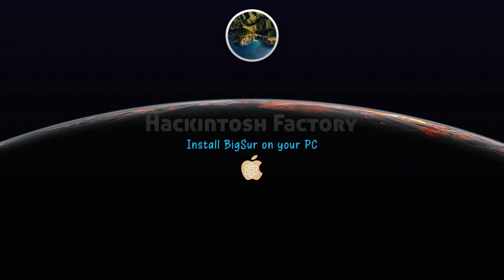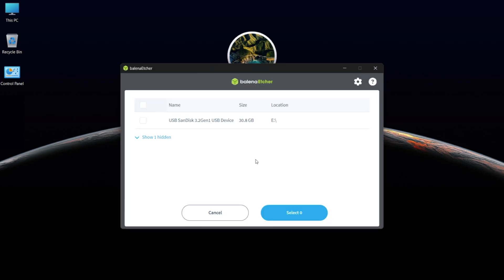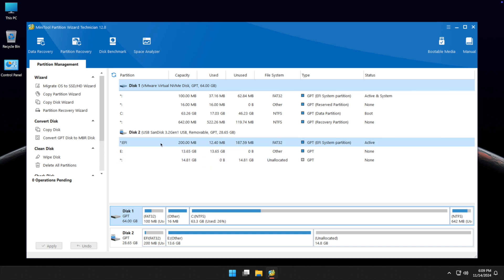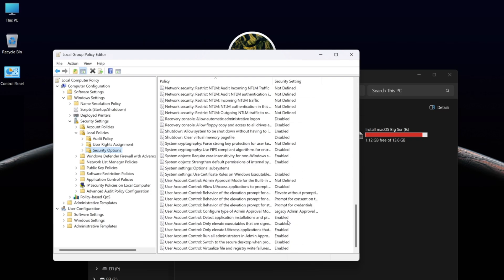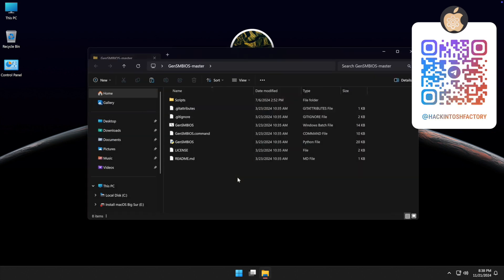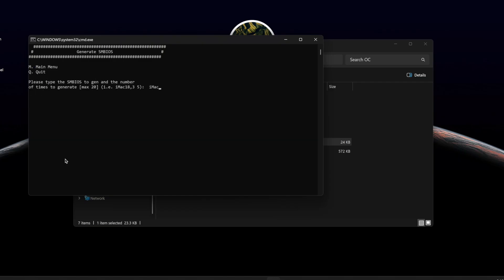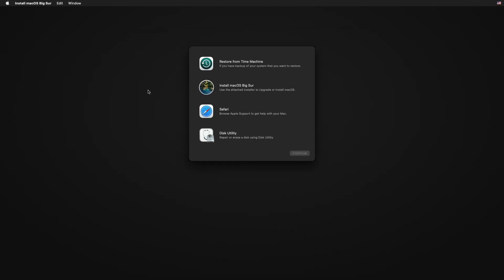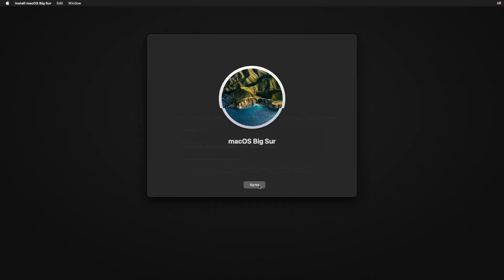Hackintosh Dell OptiPlex 7040 Q170 - Intel Core i7 6700 - Nvidia GT 710 | Free EFI BigSur 11.7.10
You Can Download Installation Files on Hackintosh Factory Telegram Channel.

in this video i want to show you how to install macOS BigSur 11.7.10 on :

Dell OptiPlex 7040 Q170 Motherboard
Intel Core i7 6700 CPU
Nvidia GT 710 Graphics Card

General settings for Dell Desktop Motherboards:

 • Fast Boot: Disabled
 • VT-d: Disabled
 • Storage Boot Operation Control: UEFI (if applicable)
 • XHCI Hand-off: Enabled (if applicable)
 • CSM Support: Disabled (if applicable)
 • Windows 8 Features: Other OS (if applicable)
 • Security Device Support: Disabled (if applicable)
 • Legacy USB Support: Auto (if applicable)
 • Integrated Graphics (or Internal Graphics): Enabled (if applicable)
 • Above 4G Decoding: Enabled (if applicable)